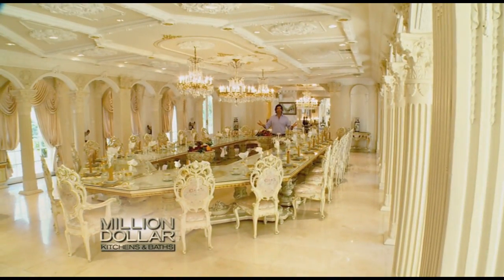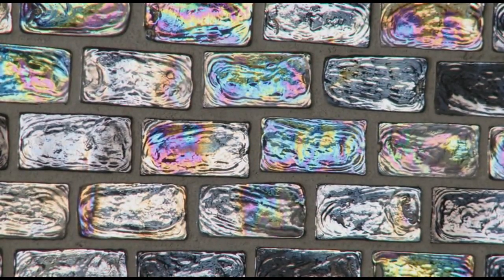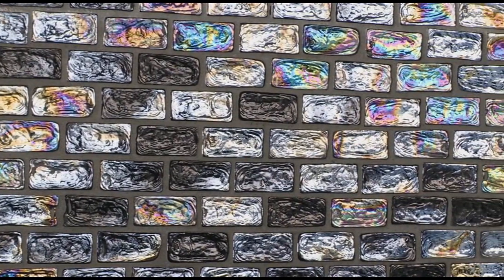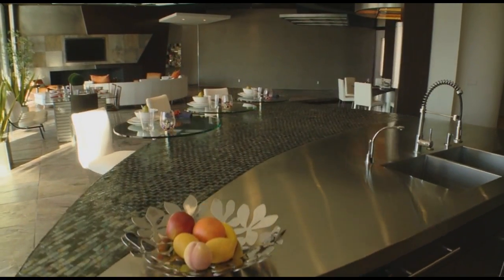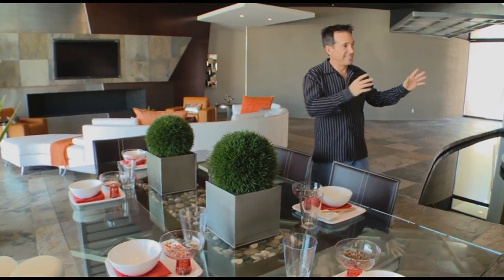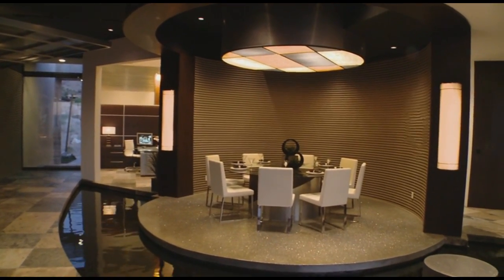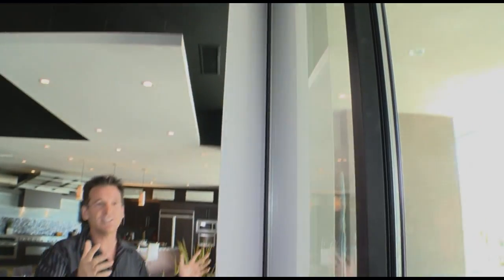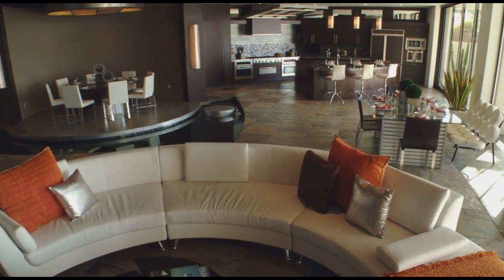Modern House - Million Dollar Rooms TV Show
VIDEO JUST RELEASED - As Featured on HGTV's Million Dollar Rooms! - Carter Oosterhouse

Designed and developed by Brian Foster - a highly coveted designer of the finest homes for Hollywood insiders & business superstars.  This home has an indoor water feature that creates an energy vortex. Custom lighting, floating ceilings and interesting building materials compliment the edgy modern architecture. Fire features, infinity pool, irridescent glass tile, metal and slate create interesting focal points. This is truly a one-of-a-kind architectural masterpiece.